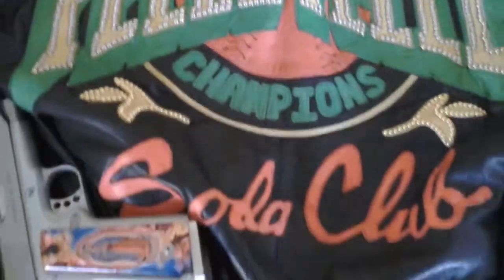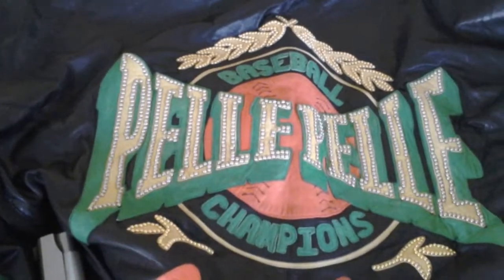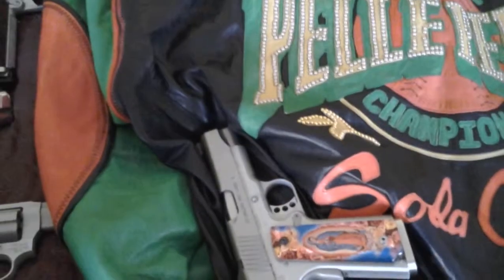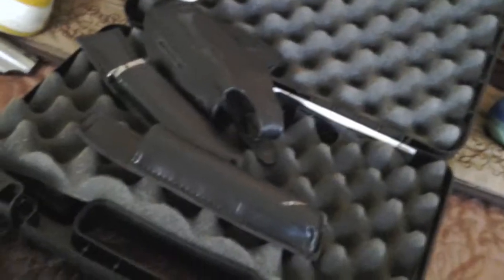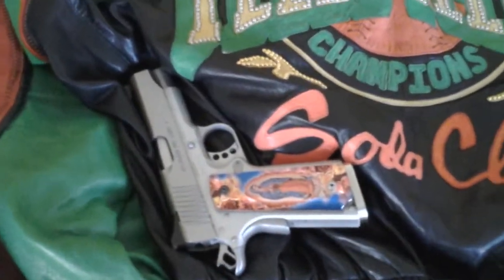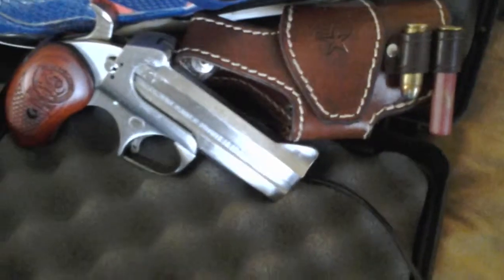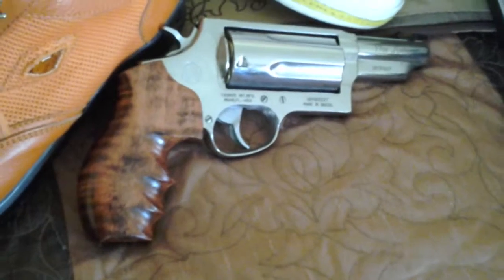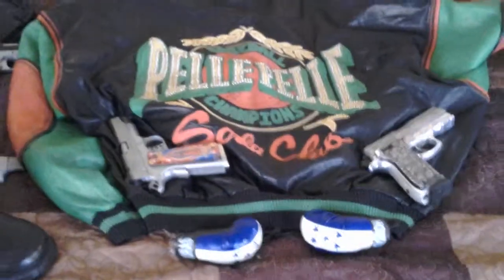Pelle Pelle Marc Buchanan Jacket problems 8 of 16 Videos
8 of 16 different videos of Marc Buchanan Pelle Pelle Soda Club Jacket problems!